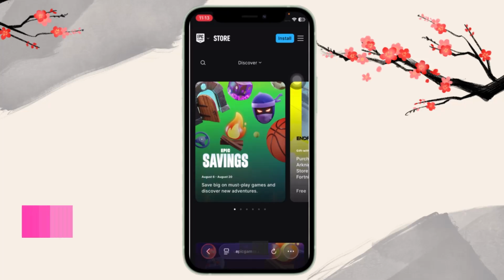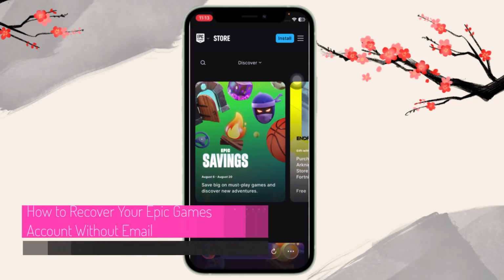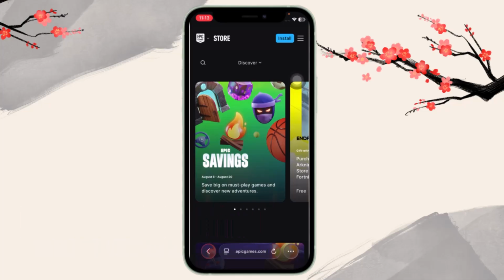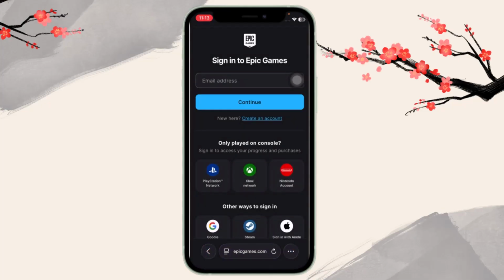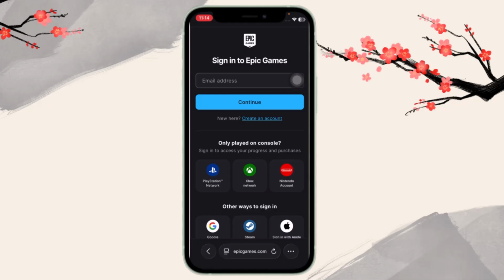How to Recover Your Epic Games Account (2026)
Need to recover your Epic Games account? In this video, you’ll learn how to recover an Epic Games account step-by-step using Epic Games’ official account recovery options.

We’ll cover what to do if you forgot your password, lost access to your email, cannot sign in, or are having trouble accessing your Epic Games account. You’ll learn how to start the account recovery process, verify your information, reset your password, and secure your account after regaining access.

We’ll also cover common Epic Games recovery problems, including login errors, forgotten account details, missing verification emails, linked PlayStation, Xbox, Nintendo, or other gaming accounts, and suspected unauthorized access.

If you believe someone accessed your Epic Games account, we’ll explain important security steps such as changing your password, enabling two-factor authentication, reviewing linked accounts, and checking account activity.

Always use Epic Games’ official recovery and support channels. Never share your password, verification codes, or account credentials with third-party recovery services.